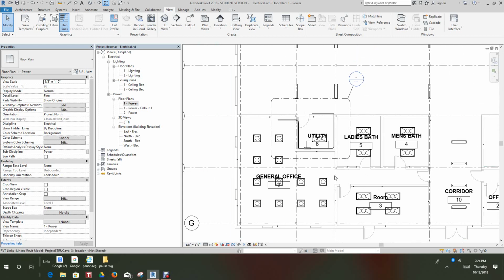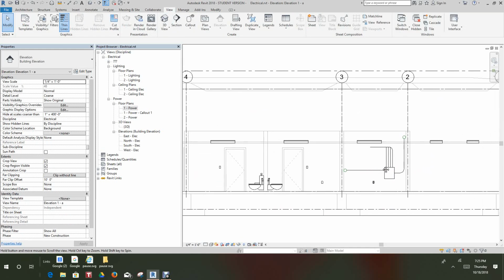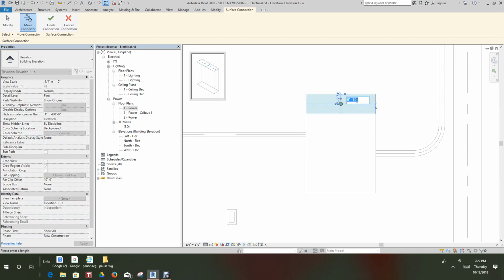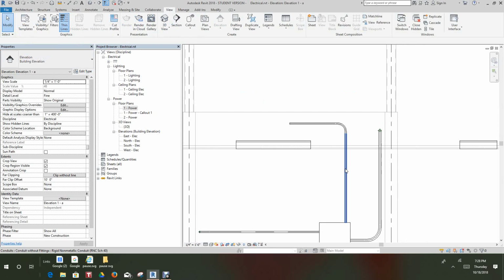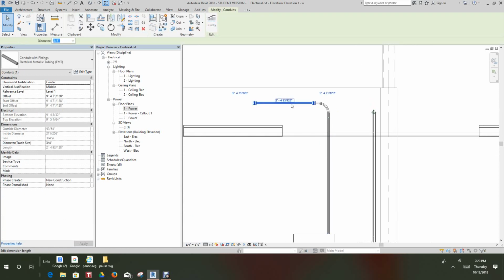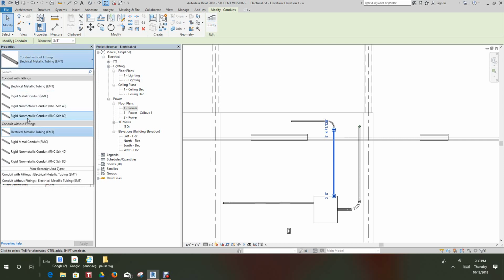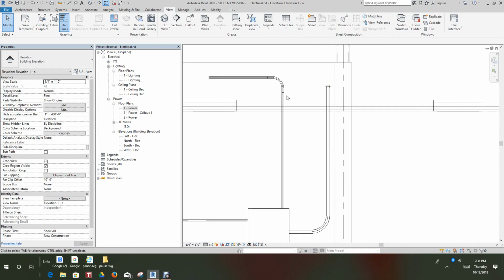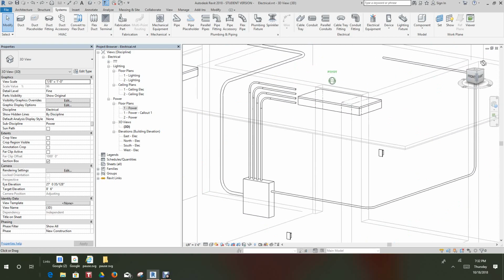Revit MEP Creating Parallel Conduit runs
How to add conduit in Autodesk Revit MEP